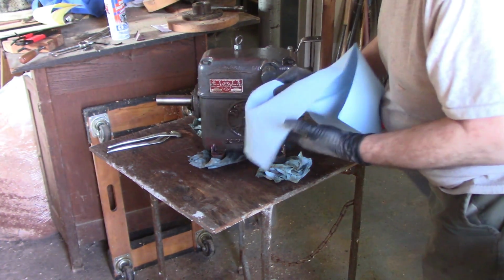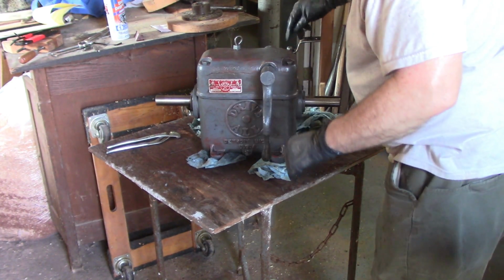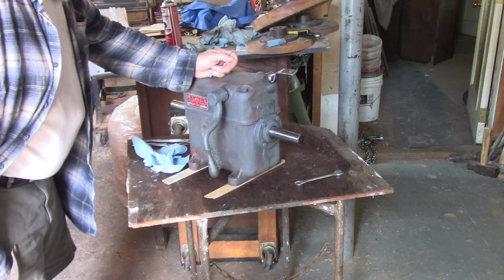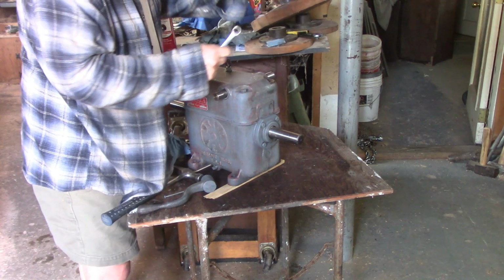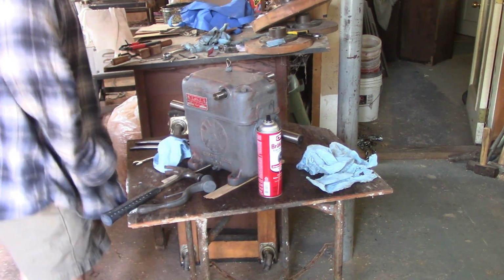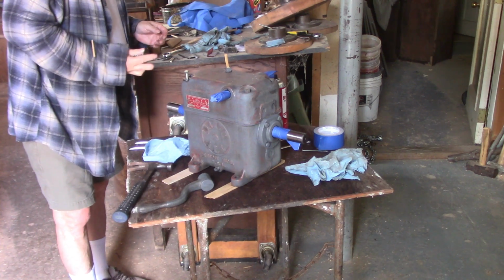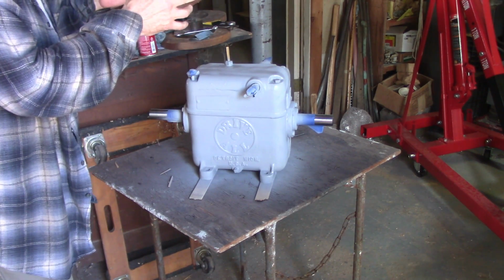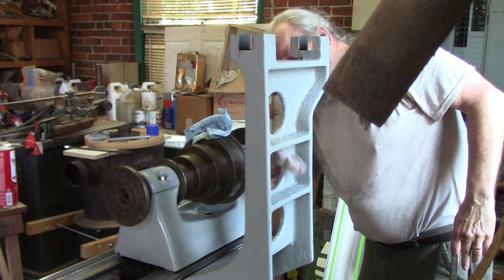Fay & Scott Lathe 4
In this Video I do a deep dive into the Drive-All Transmission,
I try to figure out why it seems to be installed backwards ...
There is the cleaning and prep-work and we end up starting the repainting of the big Rack that supports the Motor and Drive-All.